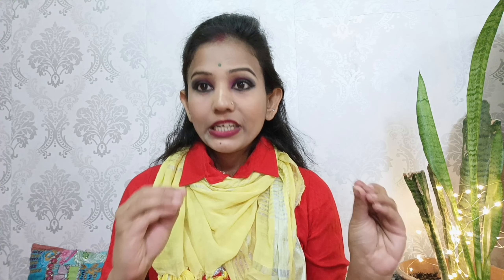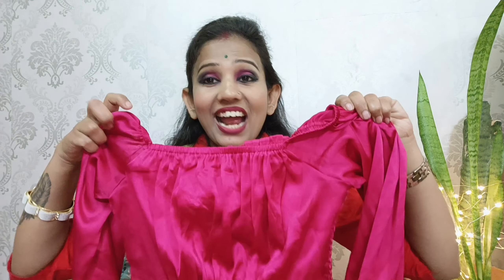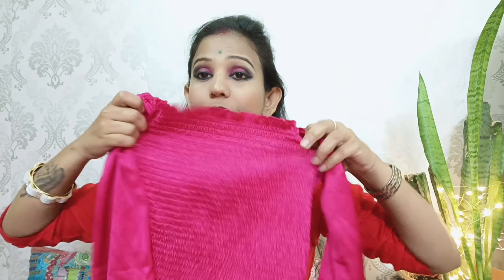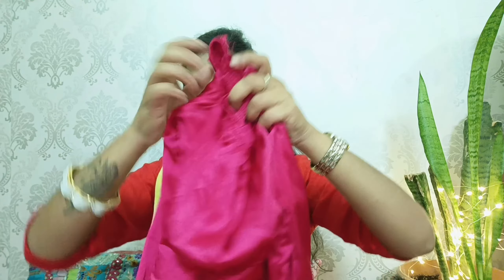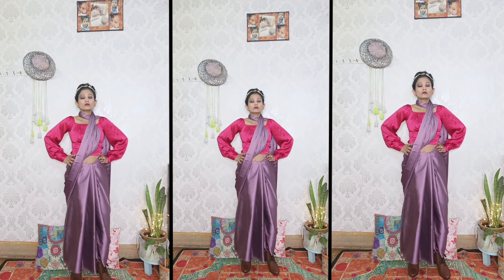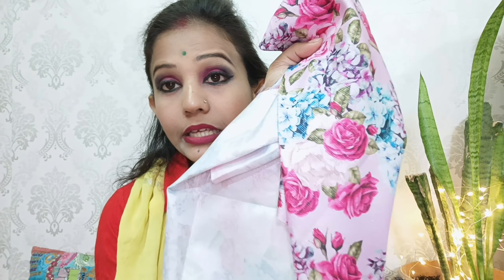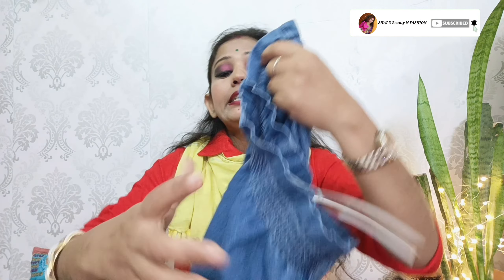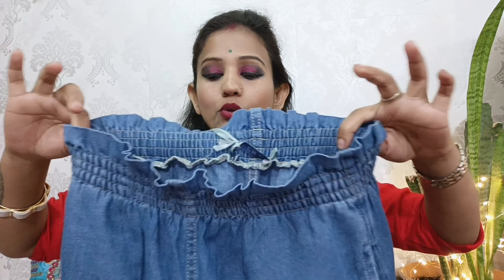Last MINUTE valentine day oufit ideas। Amazon Haul।Mission पैसे बचाओ series 2।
Buying Links :

/shalubeautynfashion